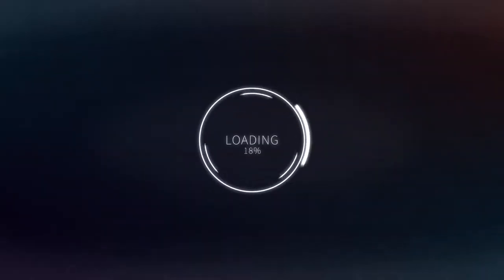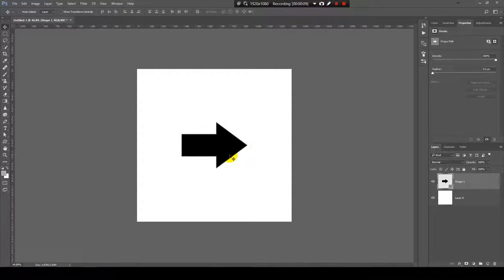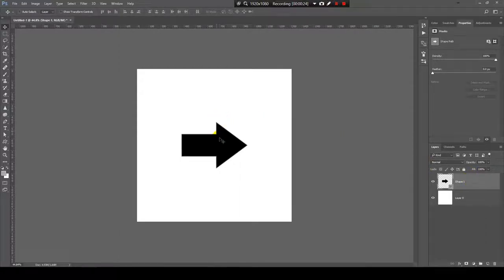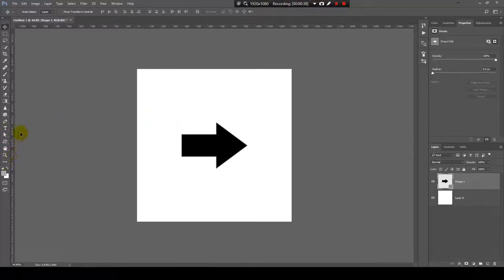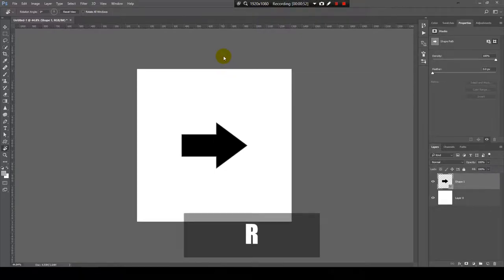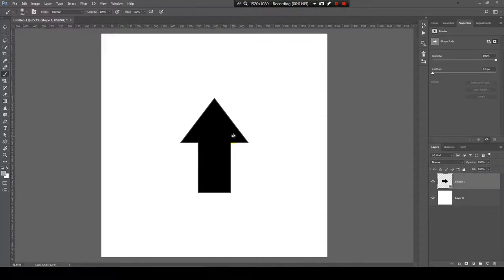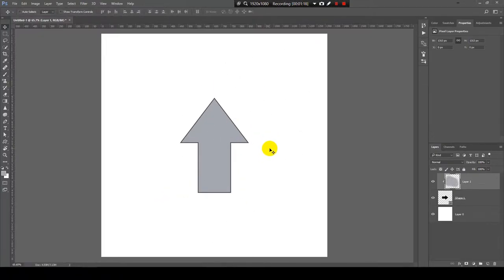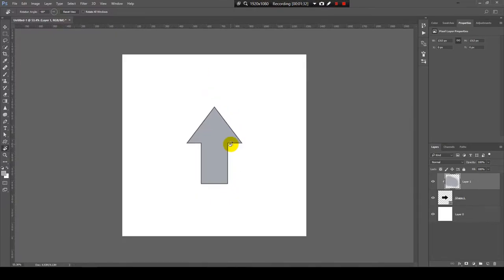How To Rotate The Canvas In Photoshop - (Photoshop Tutorial)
Hello, today i'm going to show you How To Rotate The Canvas In Photoshop.

The process is very simple. All you have to do is to press the 'R' key and click somewhere and drag it left or right. To exit the canvas rotation you need to press ESC.